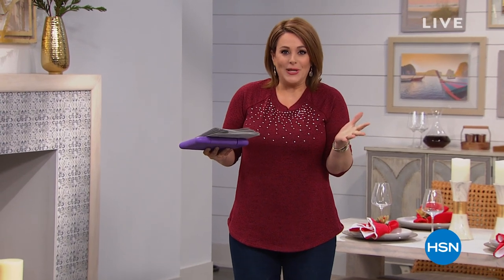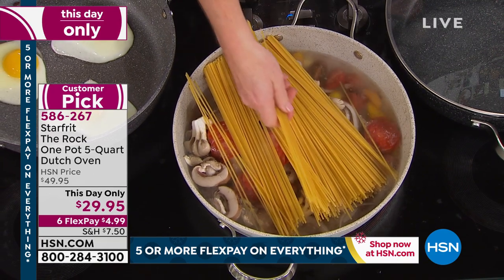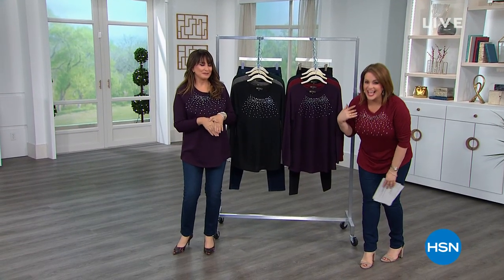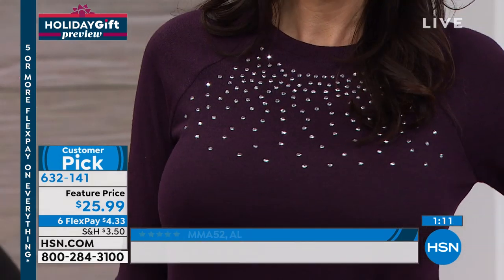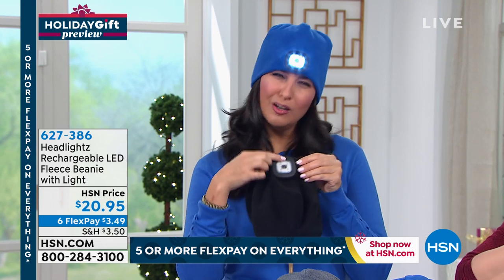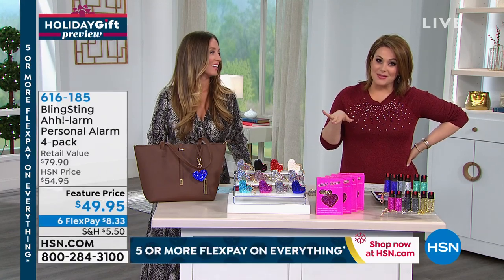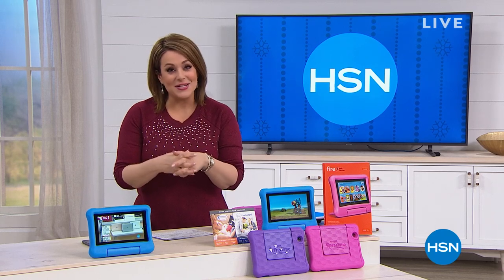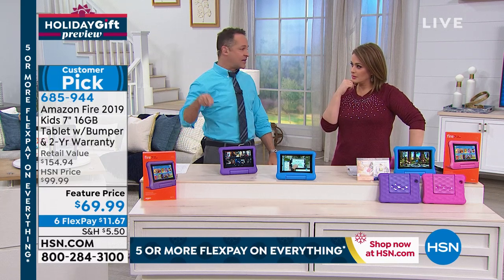HSN | Holiday Gift Preview 09.29.2019 - 05 PM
Get a head start on gift giving this year during a preview of the seasons best gifts for everyone.